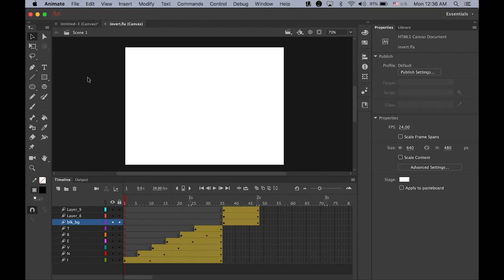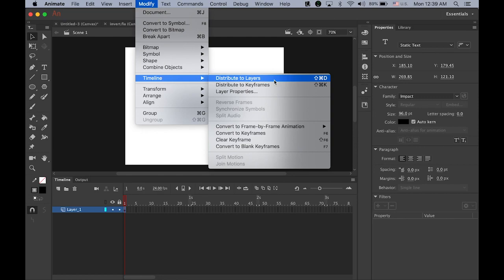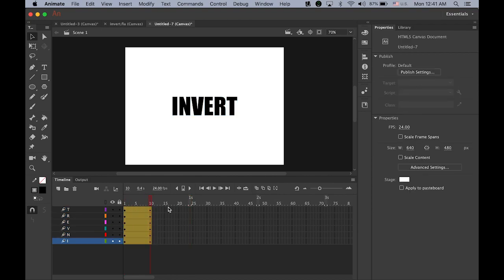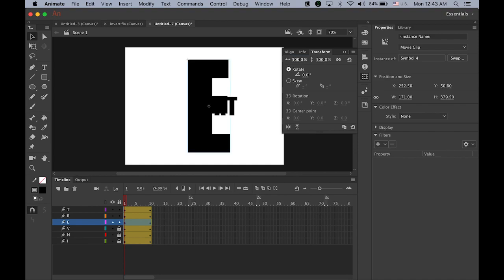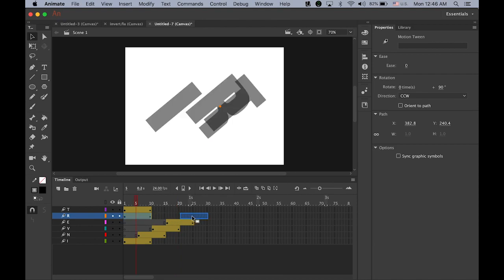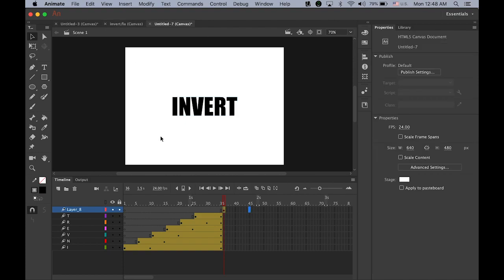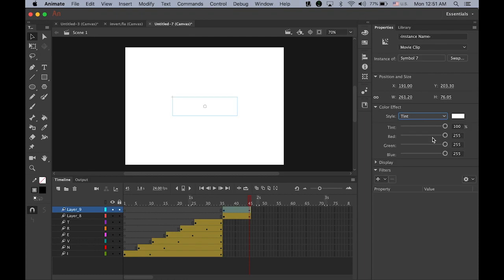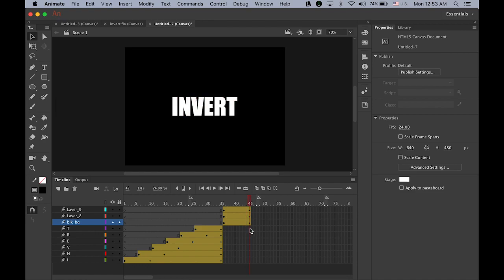Text Animation using Adobe Animate CC 2019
In this tutorial, I am demonstrating how to create a text animation in Adobe Animate CC 2019.